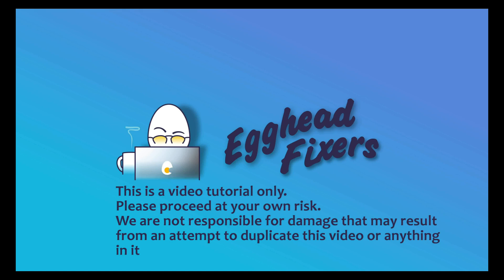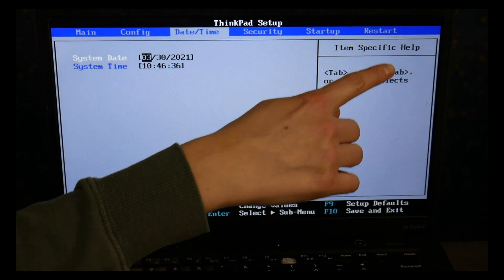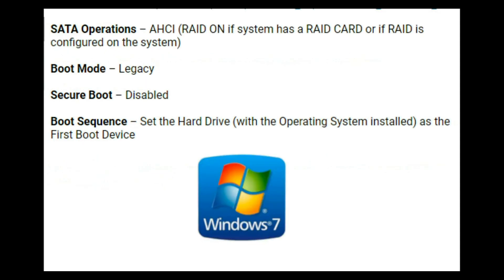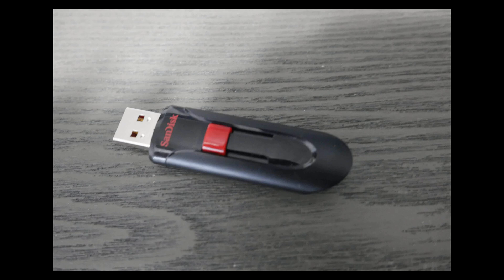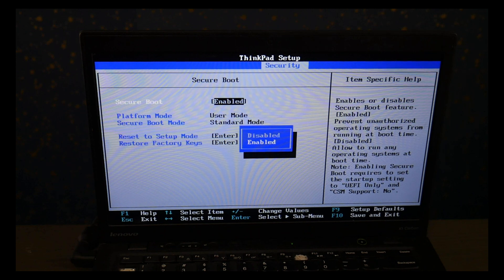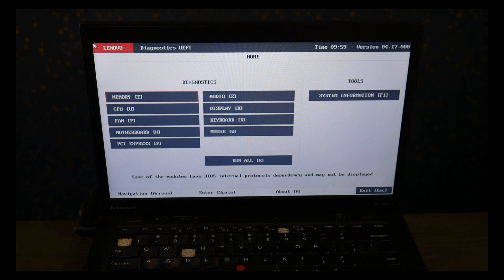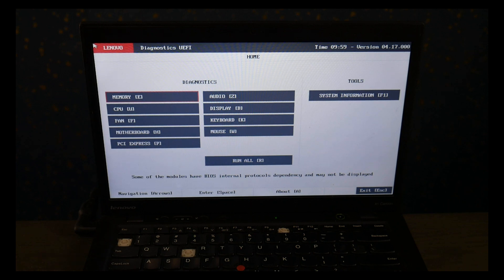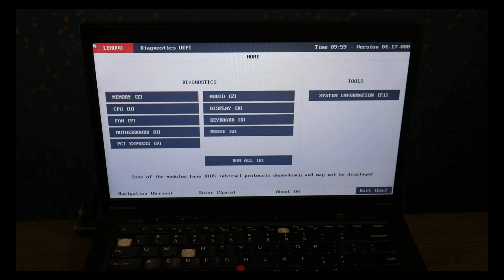How To Fix A Lenovo With A Hard Drive Not Detected Error - by a Certified Technician.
Our Lenovo Certified Repair Technician takes you through the steps a  Repair Technician would use to diagnose this problem. So save yourself some money watch our video and be your own Computer Technician.

Fix For My Lenovo Computer Screen That is Black, No Display, Distorted, Has Lines Or Glows

Computer repair tool kit recommended by our technicians:

Link for replacement Hard Drive compatible with most Lenovo laptops:

Link for replacement Solid State Drive needed if you are upgrading from a Hard Drive to a Solid State Drive compatible with most Lenovo laptops:

Link for replacement Hard Drive compatible with most Lenovo desktops:

Links for the top two replacement Solid State Drives compatible with most Lenovo laptops:

Link for work laptops and desktops our technicians recommend:

Link for school laptops and chromebooks our technicians recommend: